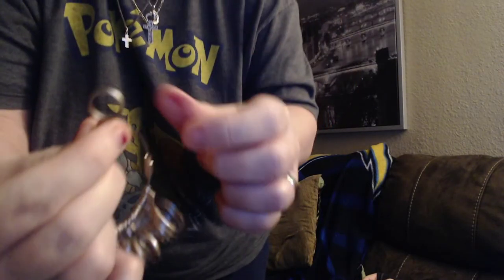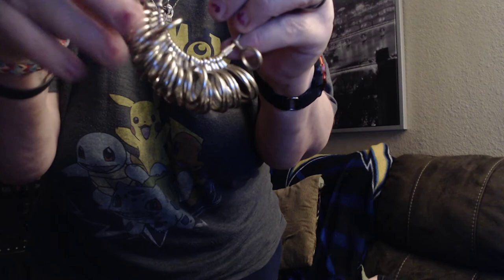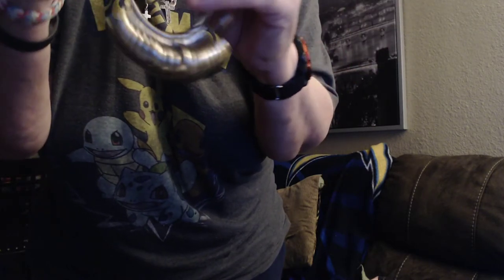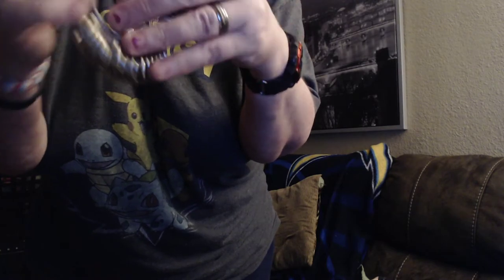MUDDER Stainless Steel s Finger Sizer Measuring Ring Tool, Size 1 13 with Half Size, 27 Pcs 2020 07